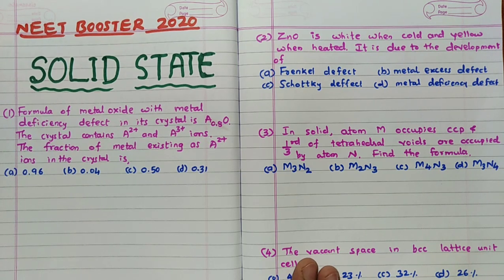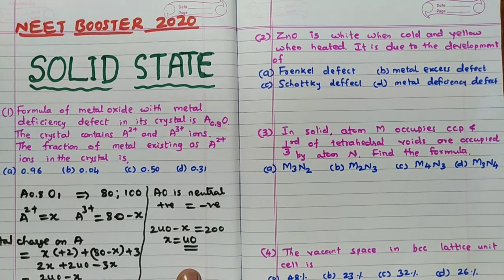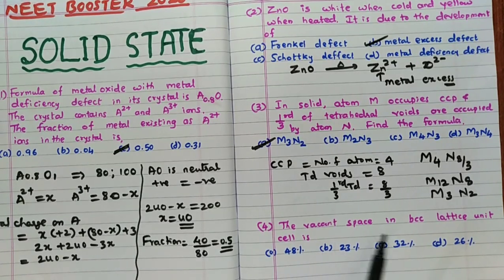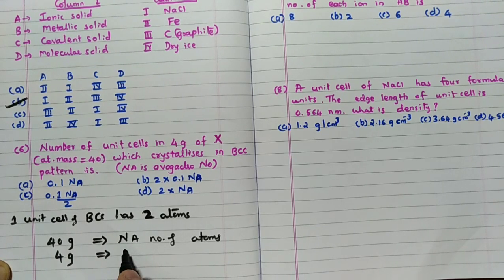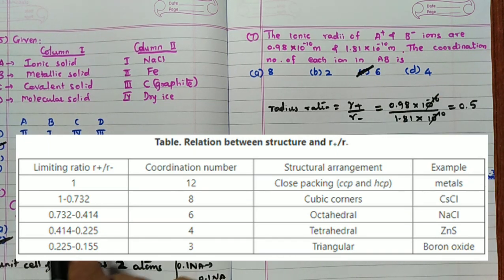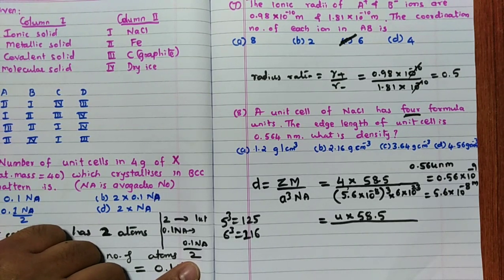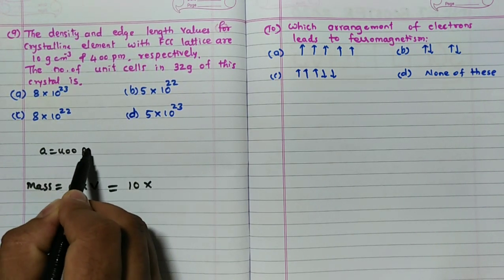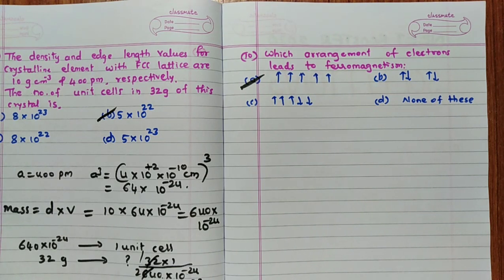SOLID STATE || NEET-BOOSTER # 10 || RHCHEMISTRY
1. I PUC CET HAND WRITTEN SYNOPSIS

2. II PUC CET HAND WRITTEN SYNOPSIS

3. ALL NAMED REACTIONS IN ORGANIC CHEMISTRY OF CLASS 11 (PU-1)

4. ALL NAMED REACTIONS IN ORGANIC CHEMISTRY OF CLASS 12 (PU-2)

5. VANT HOFF FACTOR-SOLUTIONS

1. COORDINATION COMPOUNDS L-1  CLASS 12 NEET | CHEMTONICS # 3 | |JEE|CET| SYNOPSIS FOR NEET, JEE AND KCET

3. How to see HYBRIDISATION OF ANY central element. Very important concept for CET, NEET AND JEE EXAMS

5. ALCOHOLS, PHENOLS AND ETHERS I CLASS 12 I II PUC I SUPER 10 SERIES I KCET AND NEET I previous year PAPER SOLVED